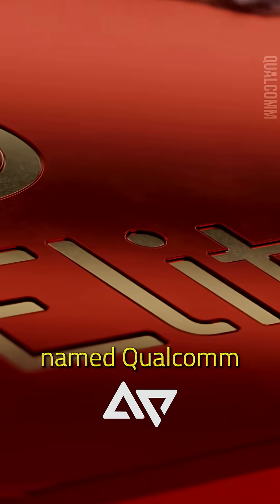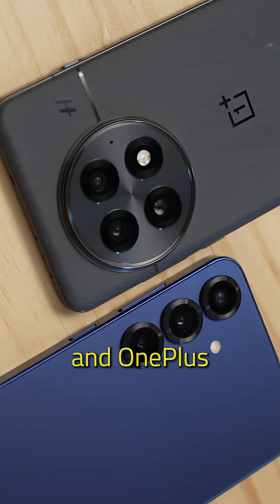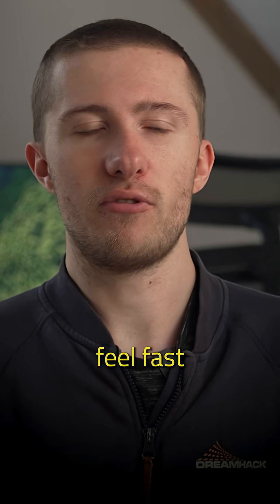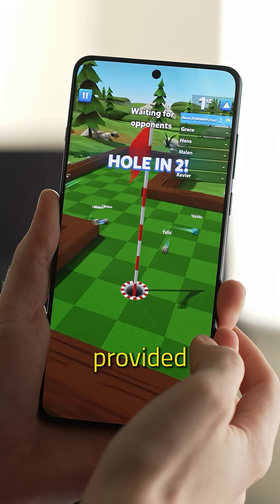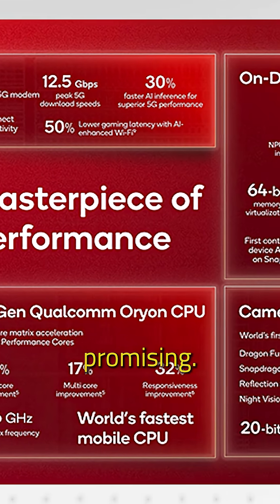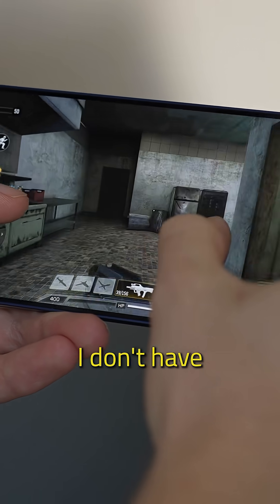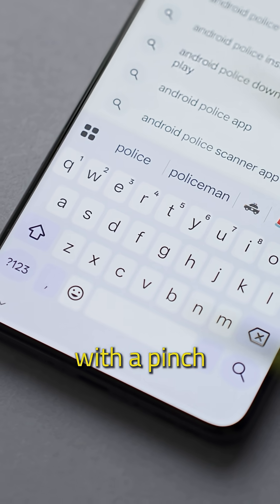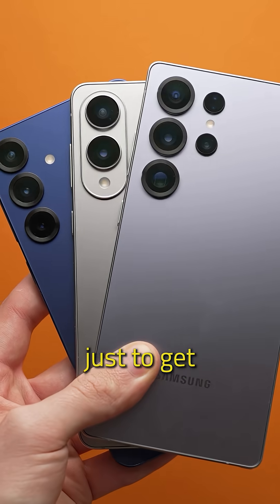What makes a Snapdragon ELITE? Not just a new chip.